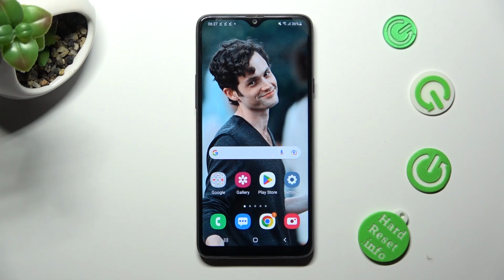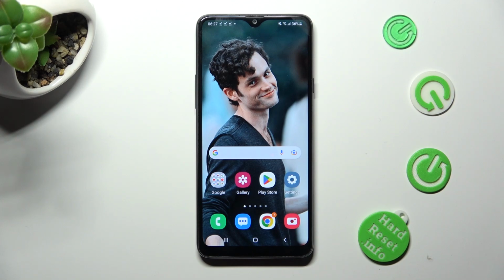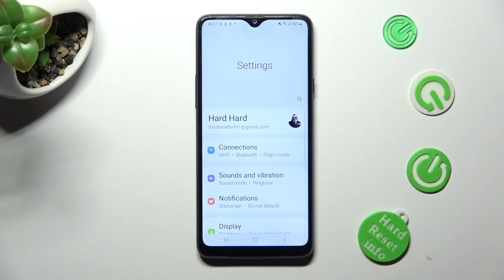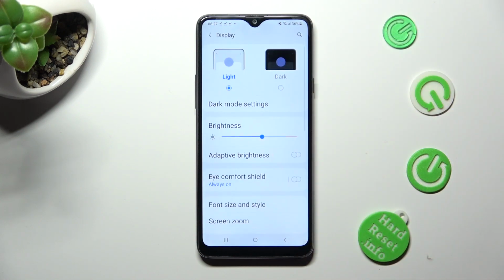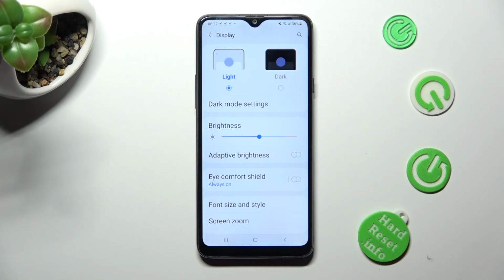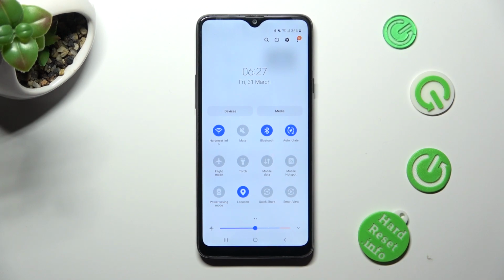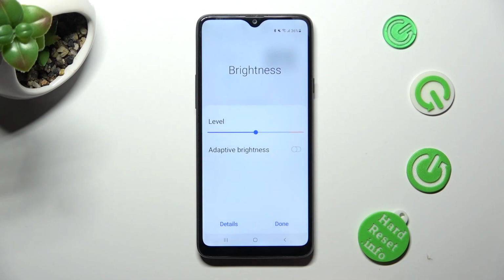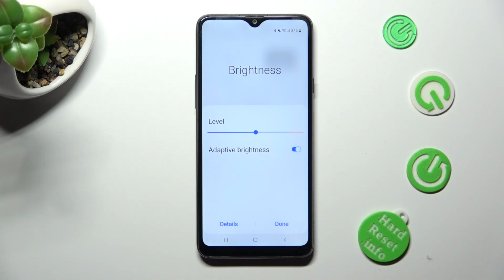How to Turn On/Off Auto Brightness on SAMSUNG Galaxy A20s? - Display Settings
Do you wish your SAMSUNG Galaxy A20s to adjust the brightness of the screen according to the environment you’re in? Watch the video guide to learn how to manage the auto screen brightness on SAMSUNG Galaxy A20s. On the other hand, if you wish to set the brightness manually, follow this tutorial to learn how to turn off the auto brightness. Here's what our expert does and then you can do the same on your SAMSUNG Galaxy A20s. Interested in learning how to do other things with your SAMSUNG Galaxy A20s? Take a look at our other tutorials on the HardReset.info YouTube channel for more information.

How to turn on the auto-brightness on SAMSUNG Galaxy A20s?
How to turn on the auto screen brightness on SAMSUNG Galaxy A20s?
How to turn on the auto display brightness on SAMSUNG Galaxy A20s?
How to turn off the auto brightness on SAMSUNG Galaxy A20s?